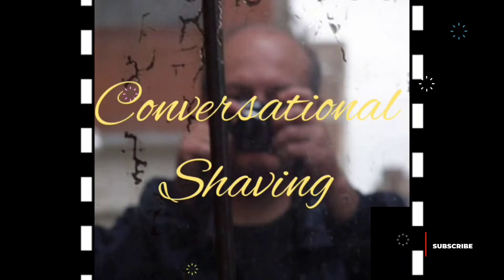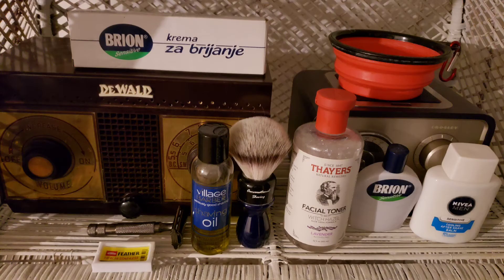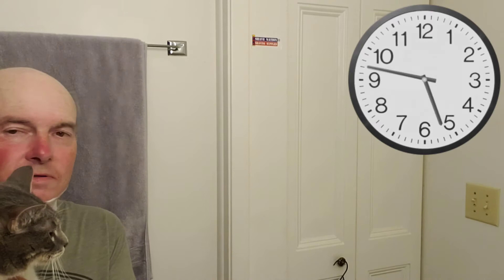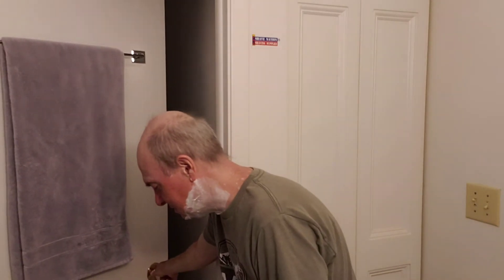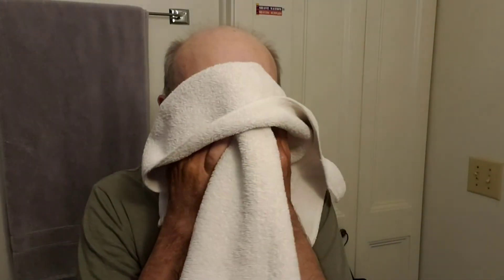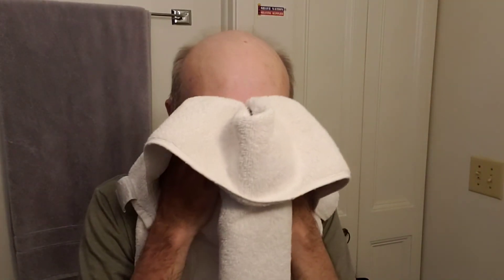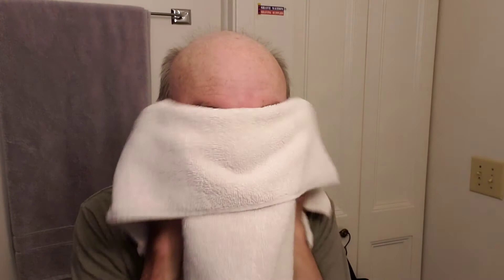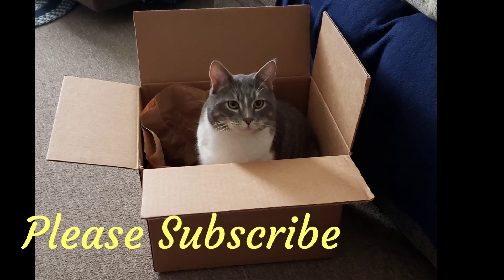Vol. 2 Shave CLXXVIII: Rockwell C2 Razor/Brion Sensitive Cream & AS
Village Barber shaving oil, Rockwell 2C razor (R 3 plate), Feather blade (3rd use), Frank Shaving Conversational Shaving synthetic brush, Stirling collapsible shaving bowl, Brion Sensitive shaving cream, Thayers Lavender witch hazel, Brion Sensitive after shave, Nivea Men Sensitive Cooling after shave balm